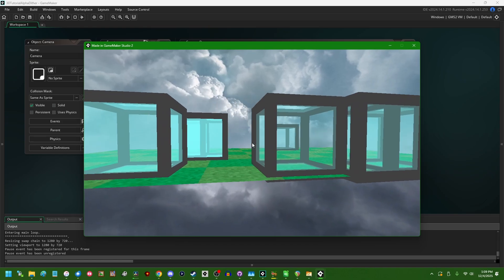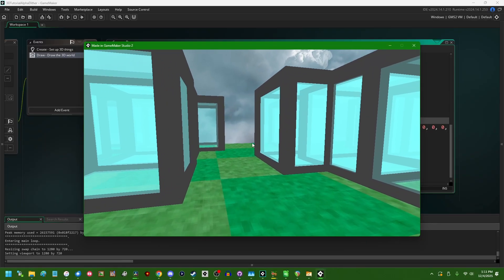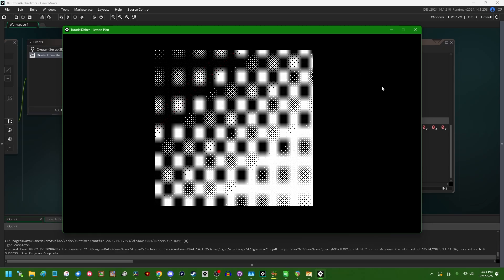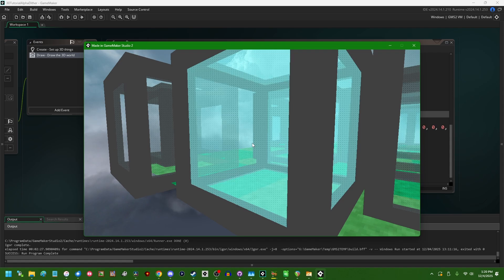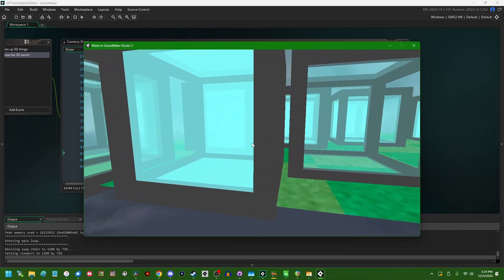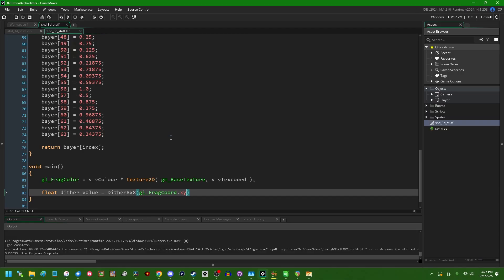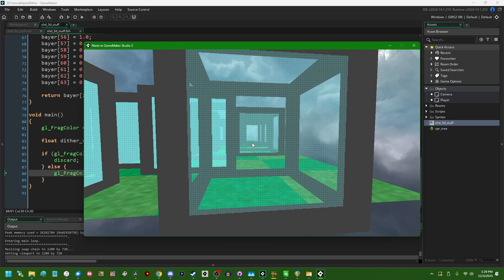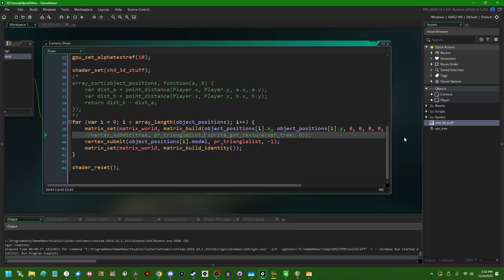Screen Door Transparency - 3D Games in GameMaker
I recently made a video talking about creating dither patterns in shaders. Let's apply that to solving 3D transparency problems!

0:00 Why 3D transparency is hard
2:27 Dither patterns
4:29 What is screen door transparency?
6:33 Using the dither function on pixel alpha
11:49 Playing with the effect some more
14:39 The end

That promised social media link spam.